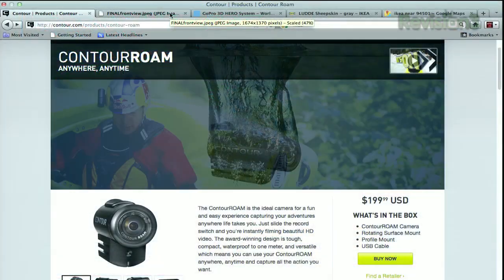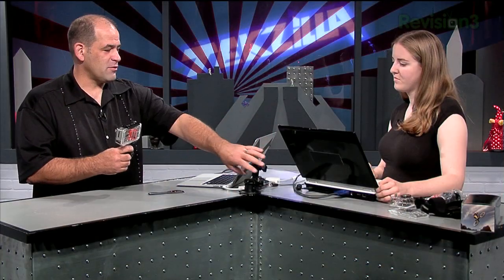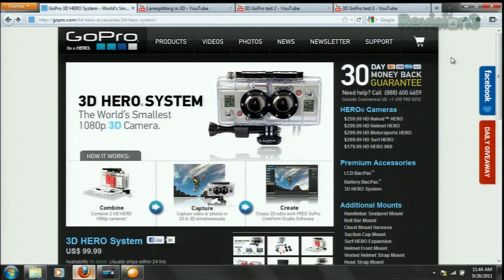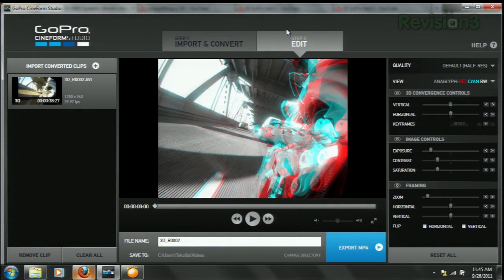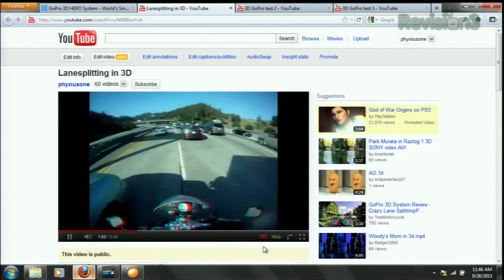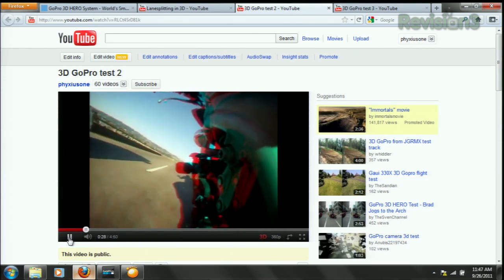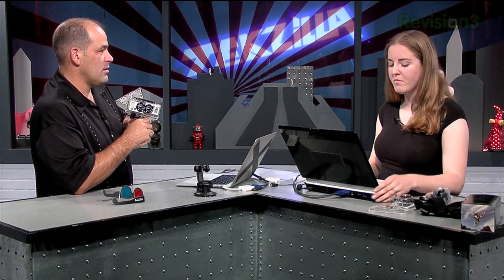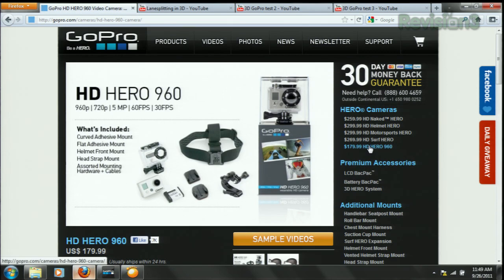Make 3D Video with GoPro 3D Hero - Tekzilla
Serafina's spent more time strapping cameras to helmets and motorcycles than anybody at Tekzilla, so she's testing the GoPro 3D Hero System and showing you how to make your own 3D video you can watch on your HDTV or YouTube!

More on the full episode includes:
*Big Week For Streaming Movies! Lightsquared Update, Boeing Dreamliner!
*LifeProof Case vs. Patrick, Gravity, Water, Flour and Paste!
*Can A Magnet Sandwich Erase a Hard Drive?
*Best Free Audio Editing Software!
*Make 3D Video with GoPro 3D Hero
*Use Nintendo DS with Secure WiFi
*Hackintosh: How Much Did It Cost?

ABOUT TEKZILLA
Tekzilla feeds your tech hunger! Patrick Norton and Veronica Belmont bring you hands on reviews of the latest gear, tips and tricks that improve the tech you already own and conversations with the most informative experts around.